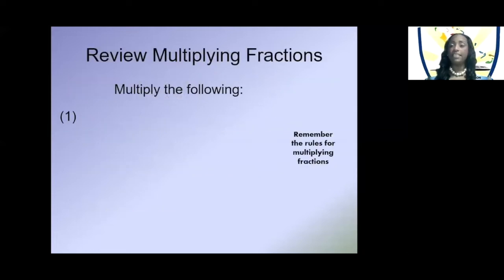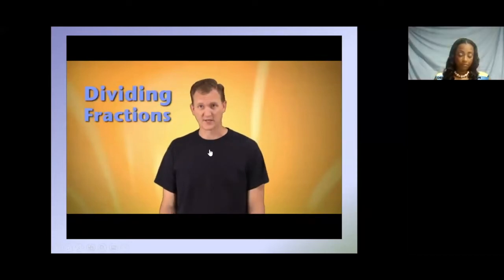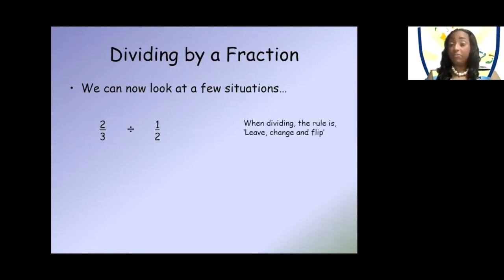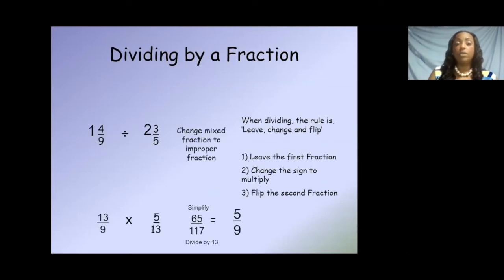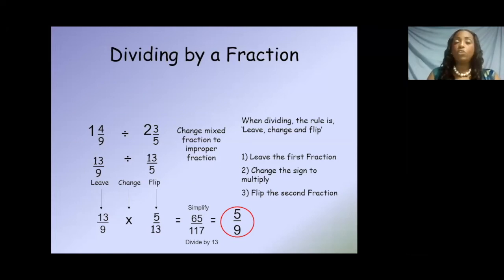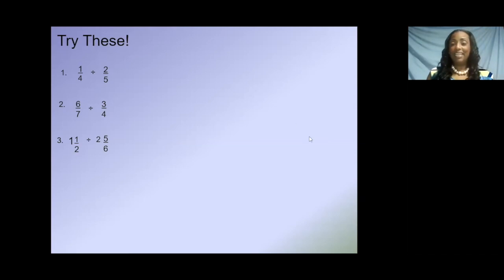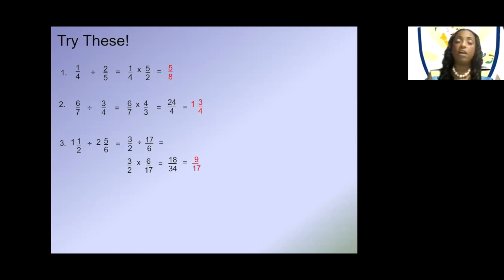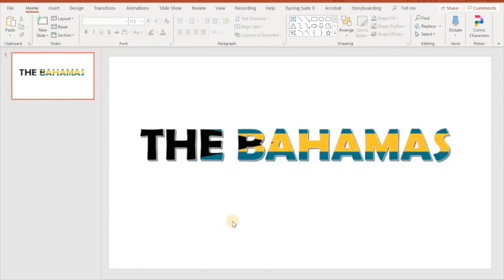Multiplying Fractions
BJC Math
Lesson 4